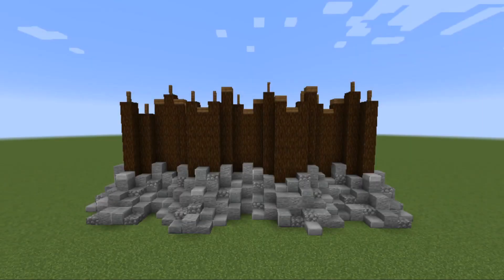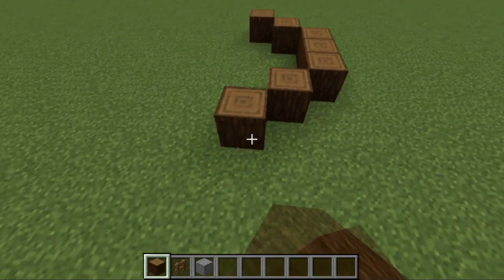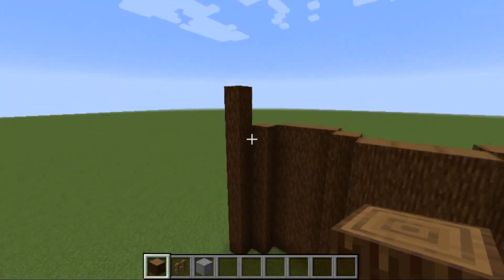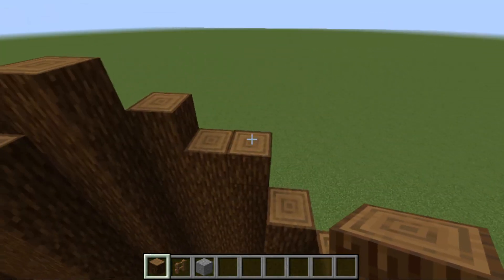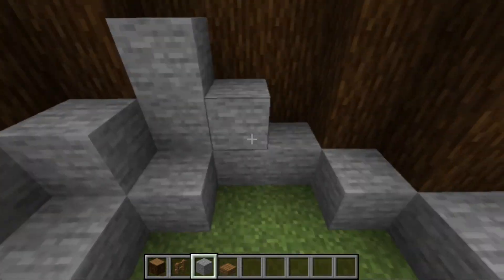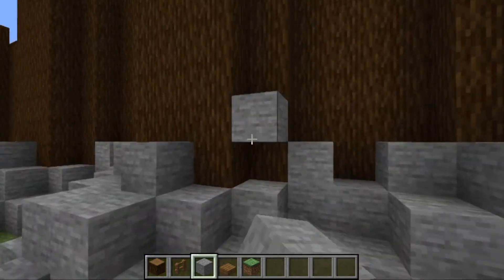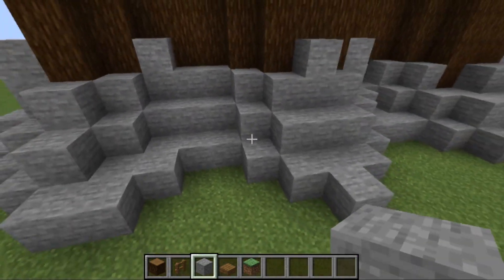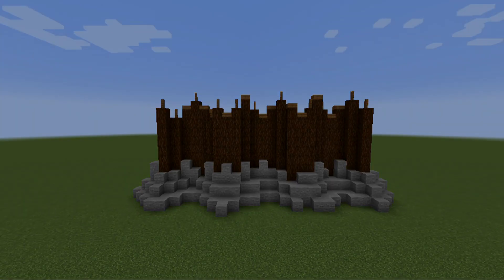Minecraft Building Tutorial : How to build Medieval Walls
Fonziebrown 74
Skippy 6 Gaming